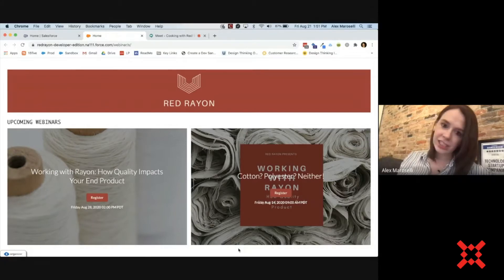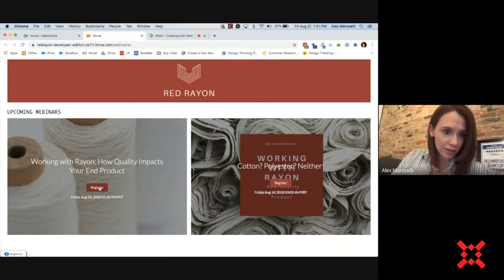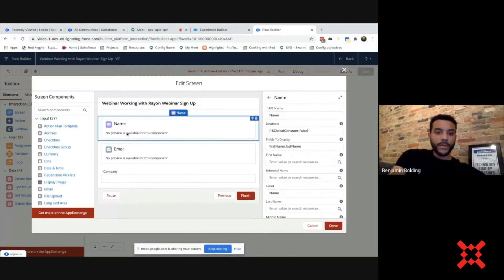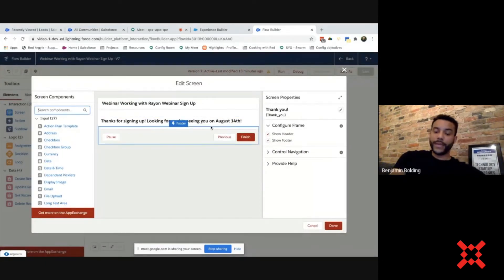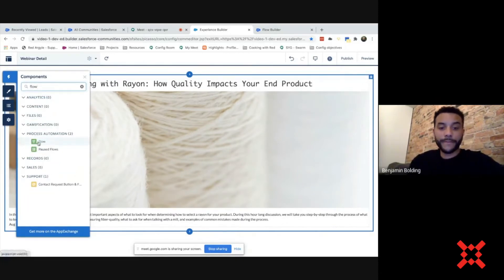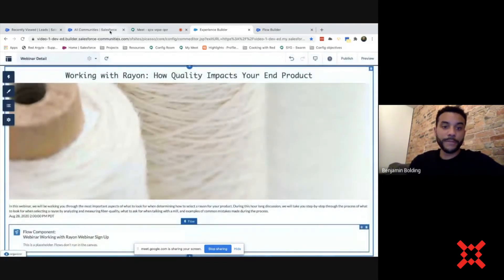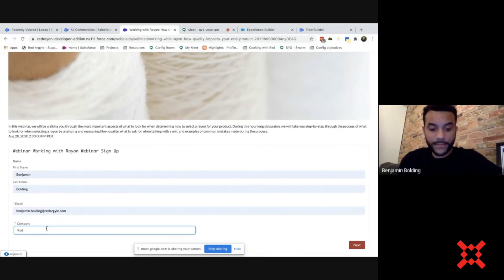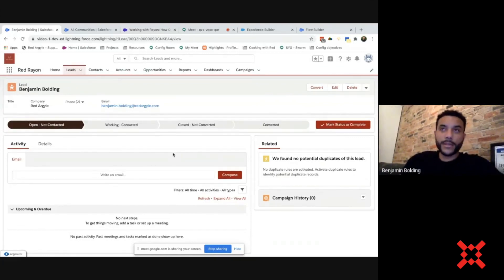How To: Building a Flow in a Salesforce Community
Our chefs are back in the kitchen this week to talk flows! Red Argyle, Director of Configuration, Alex Maroselli, and Configurator, Ben Bolding introduce how to build a flow in your Salesforce Community!